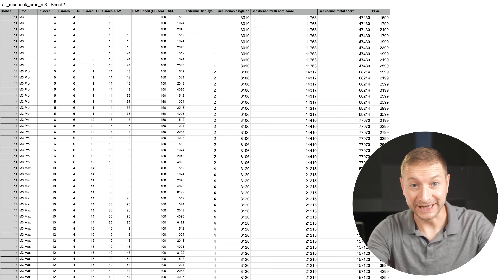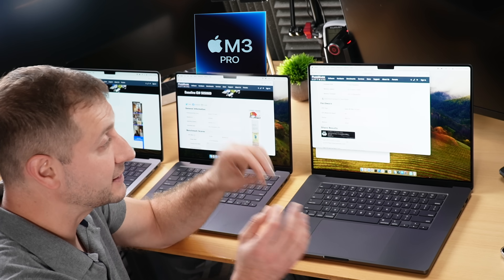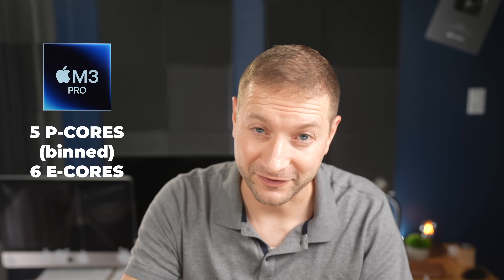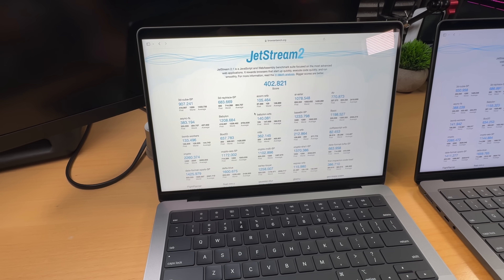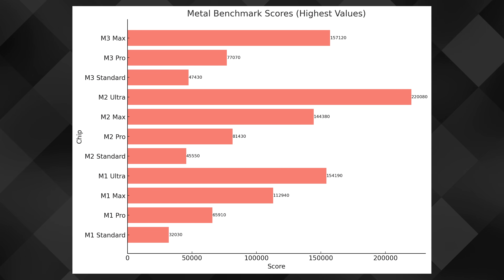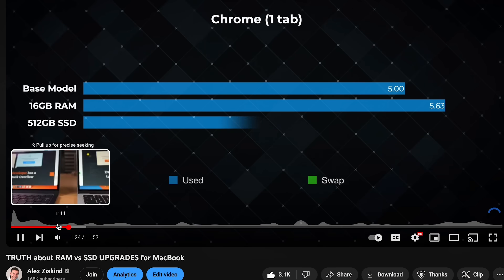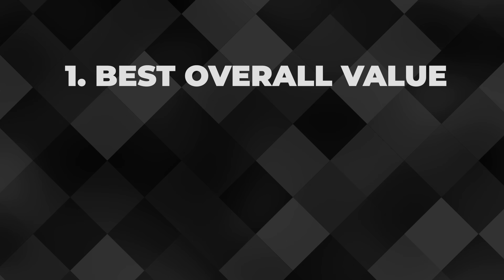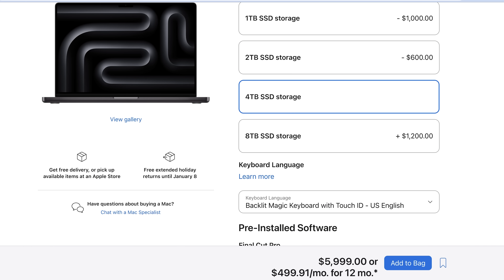83 M3 MacBook Pros, and the one for YOU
With the M3 family of chips and new MacBook Pros, there are 83 new models to choose. From the base M3 to the M3 Pro, to the beastly M3 Max, we'll explore what these chips and MacBooks mean for you as a developer.

💻 MacBooks in this video
M3 MacBook Pro 8GB/512GB
M3 Pro MacBook Pro 18GB/512GB
M3 Max MacBook Pro 64GB/2TB